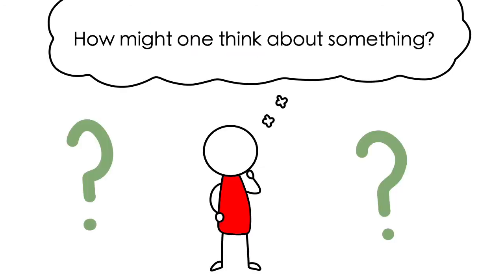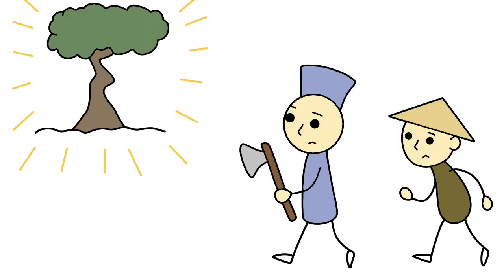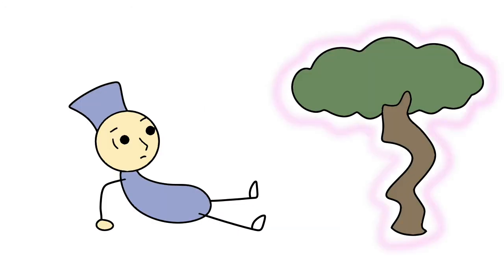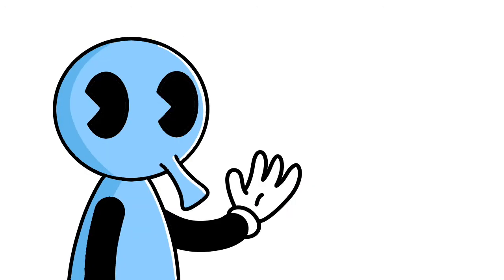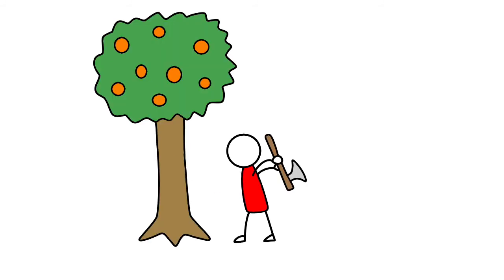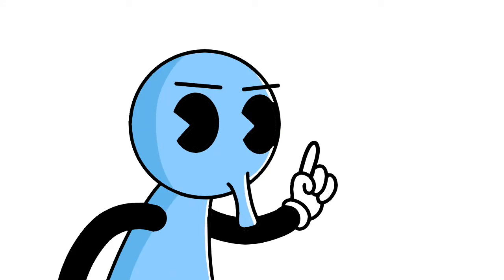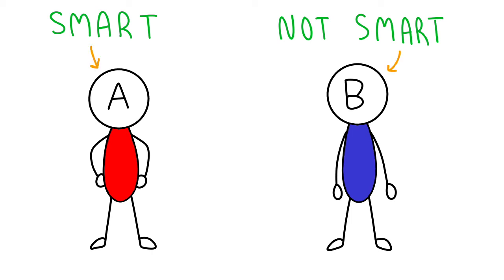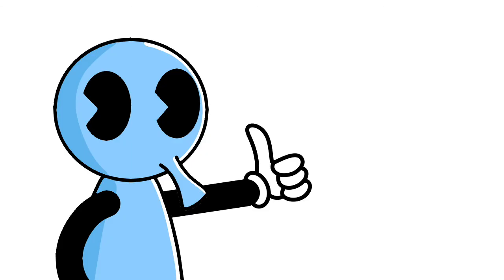The Value of Being Useless: Taoism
We're all well aware that it's obviously valuable to be useful. Being useful allows us to navigate the world and truly take advantage of its many opportunities. Is there, then, any benefit to being useless or being perceived as useless?
     The philosophy of Taoism (Daoism) offers some answers in this regard. In the book Chuang-tzu, there is a story about how a useless tree survives and thrives in this world by the very fact that it's seen as useless. We can apply this to the lives of human beings by examining abuse and reputation anxiety that come along with being seen as useful.